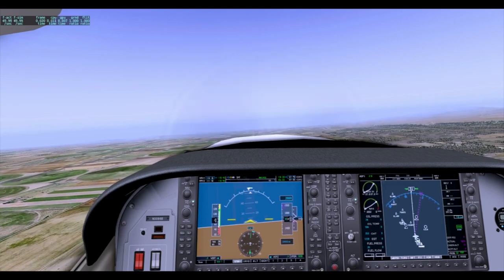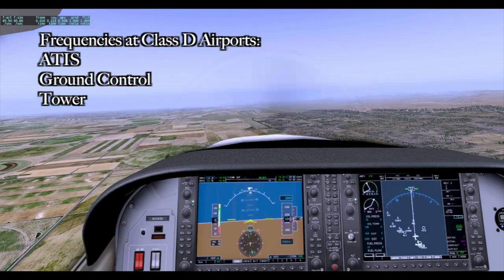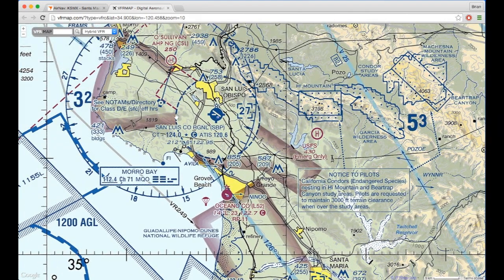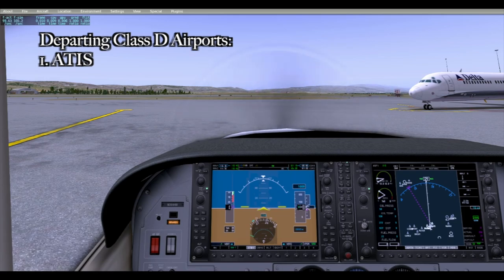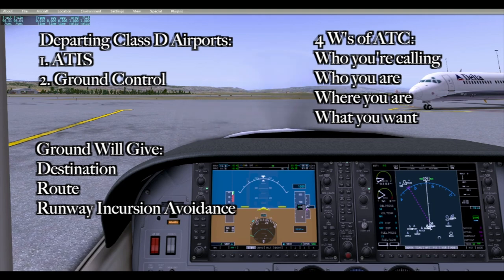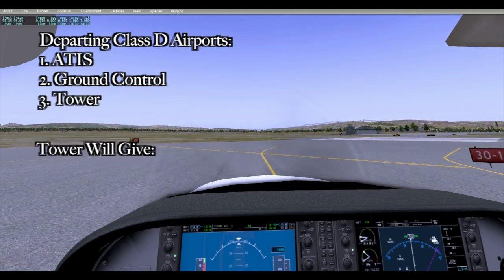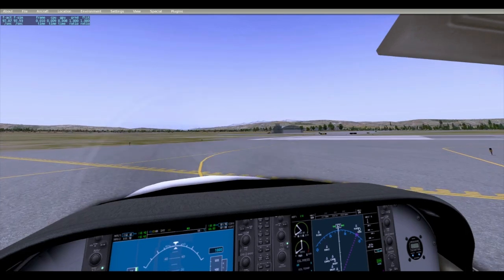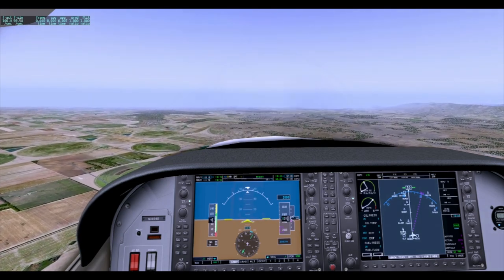How to Depart a Class D Airport on PilotEdge (X-Plane) [HD]